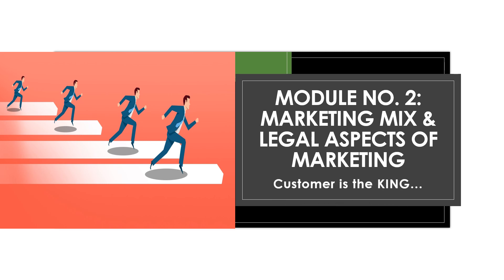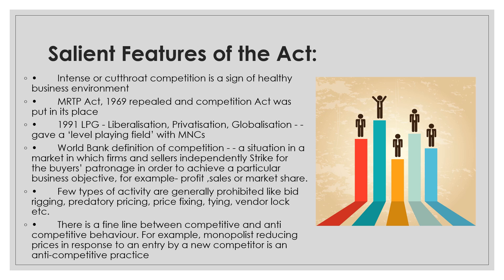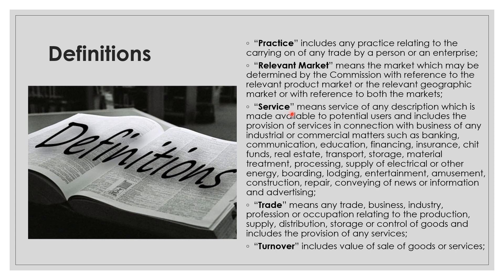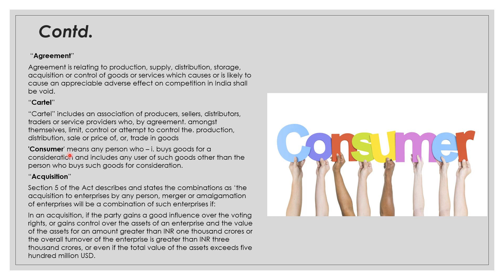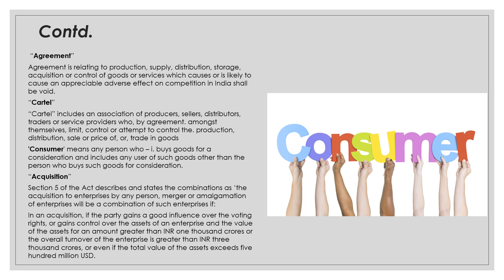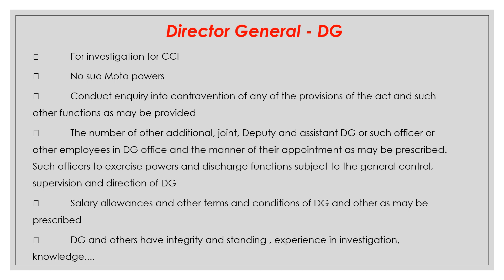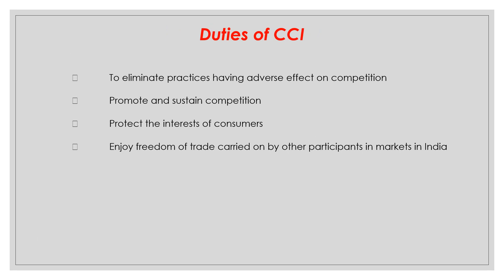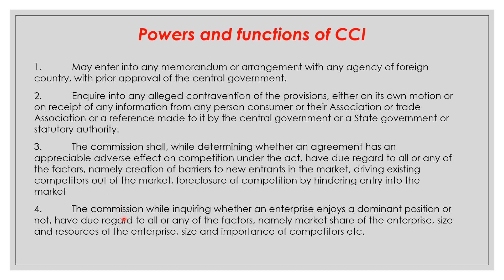Module No 2 session 13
13. The Competition Act 2002,